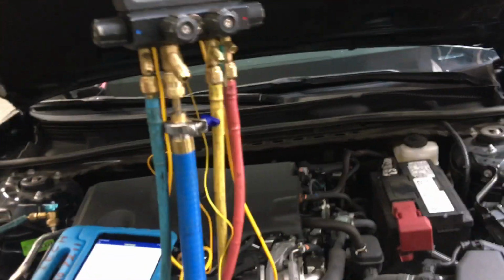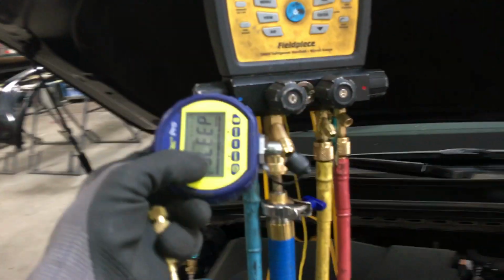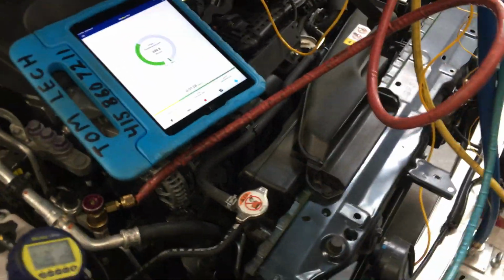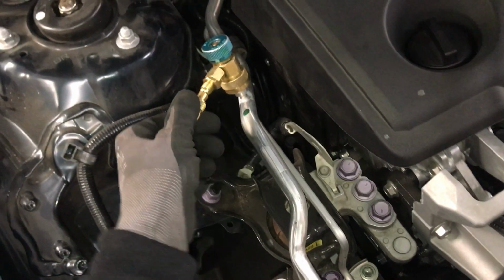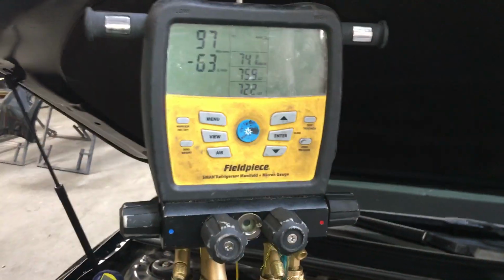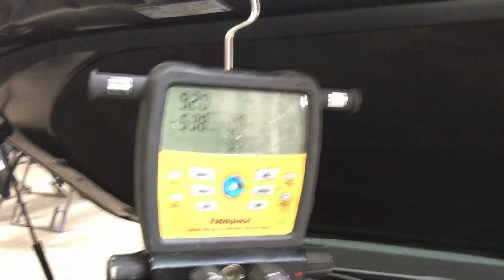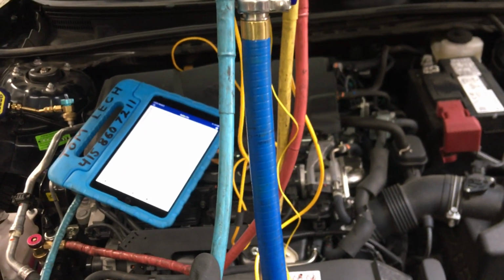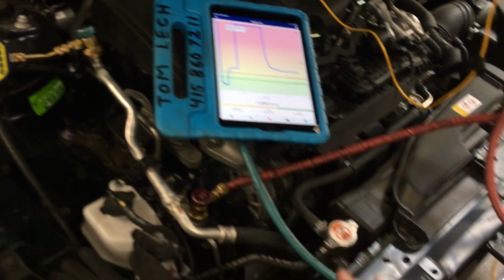Why You do not want to use refrigerant gauge manifold and refrigerant hoses poor vacuum Decay test￼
Trying Perform a Vacuum decay ￼ with refrigerant hoses and refrigerant manifold is like pissing into the wind. ￼